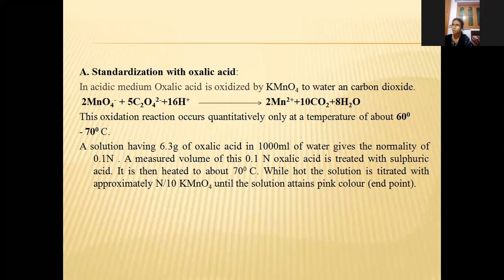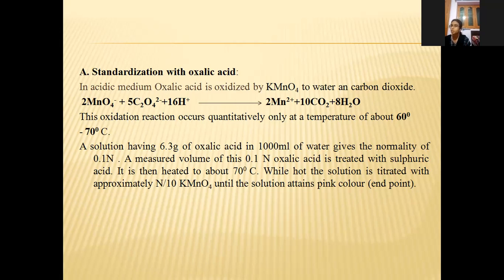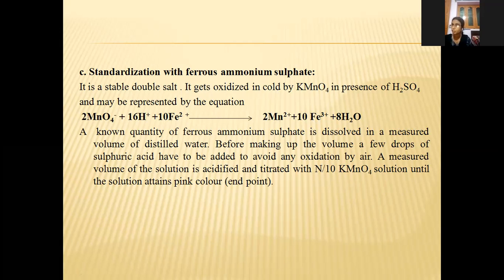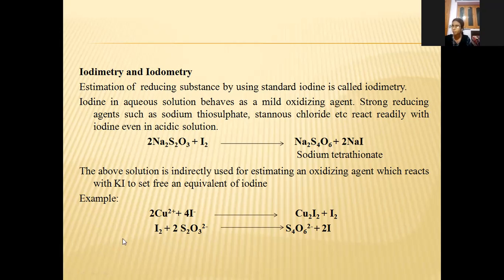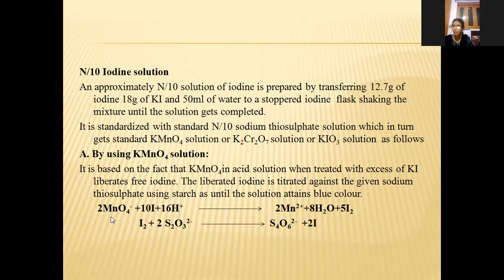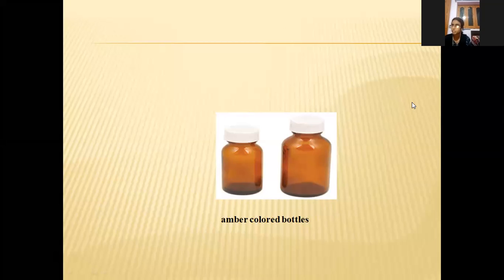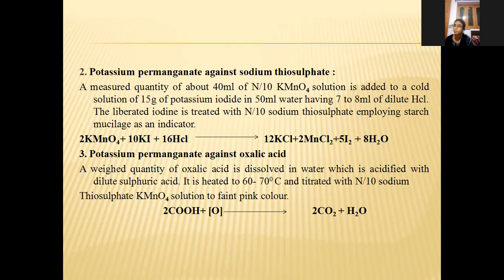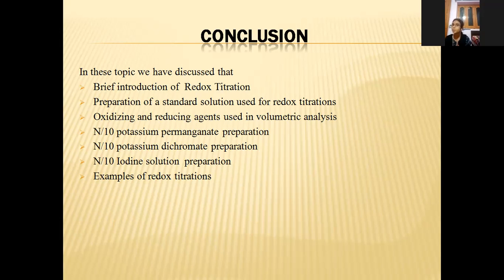4 Redox titrations part 02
Learning objectives
Introduction
Preparation of a standard solution used for redox titration
Oxidizing and reducing agents used in volumetric analysis
N/10 potassium permanganate preparation
N/10 potassium dichromate preparation
N/10 Iodine solution  preparation
Examples of redox titrations
Conclusion
References